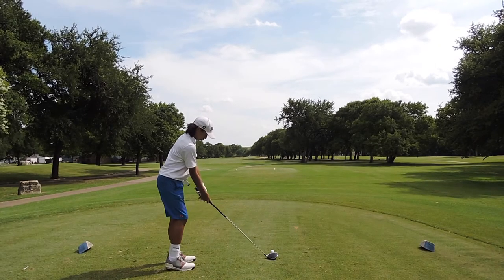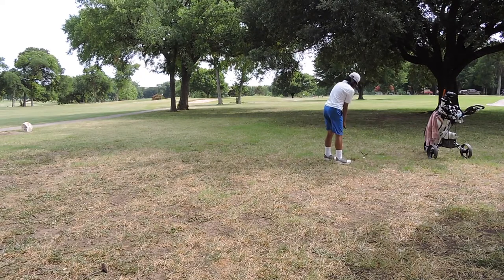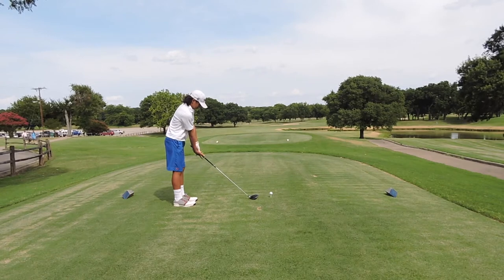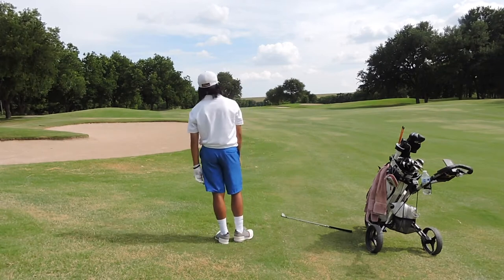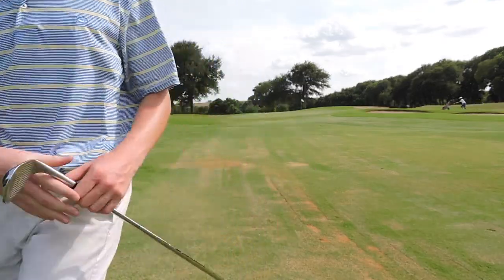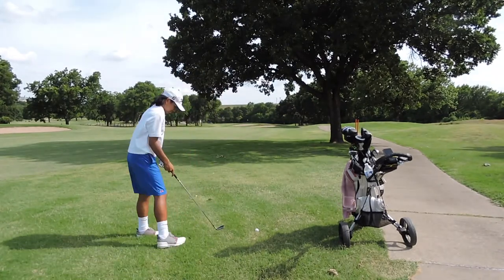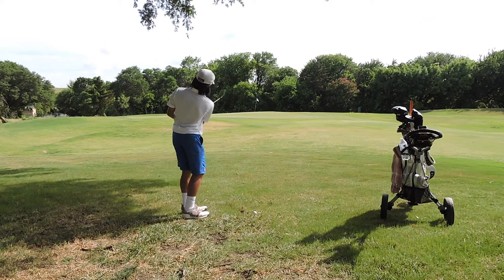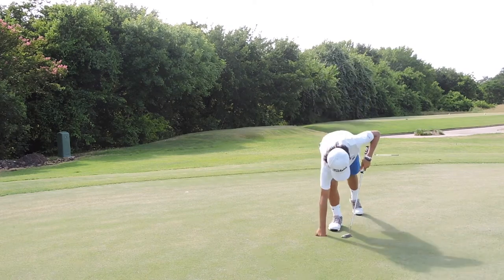Pecan Valley Golf Course Vlog!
I hope you enjoyed a completely different type of video.

-BKP